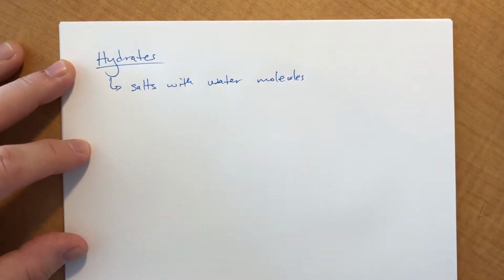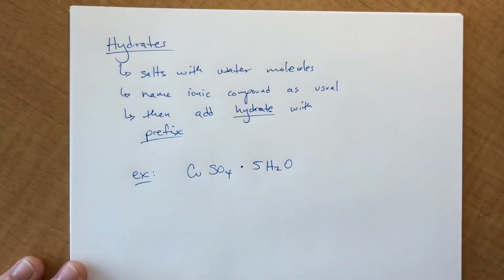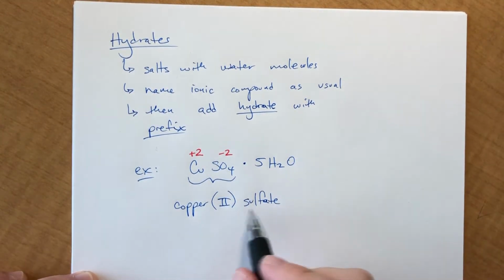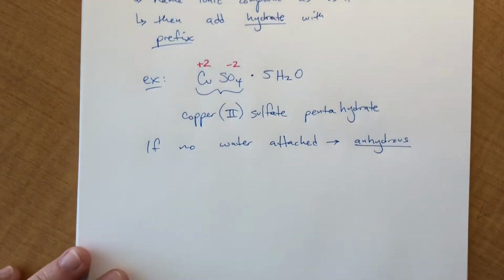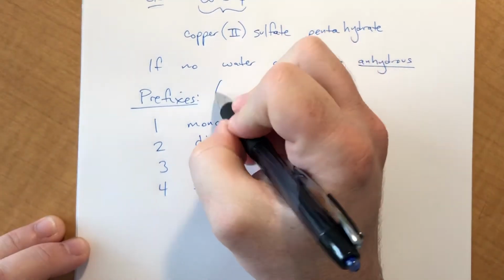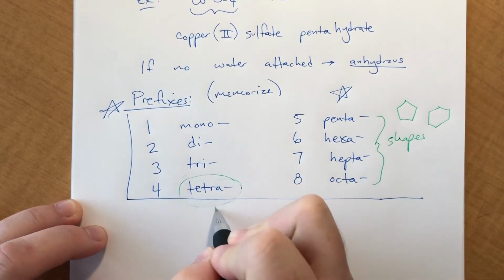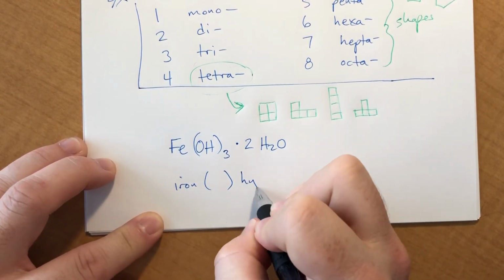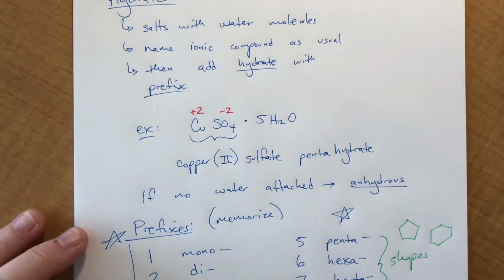Chapter 2:8 Naming Hydrates